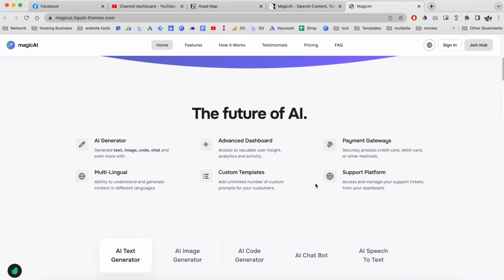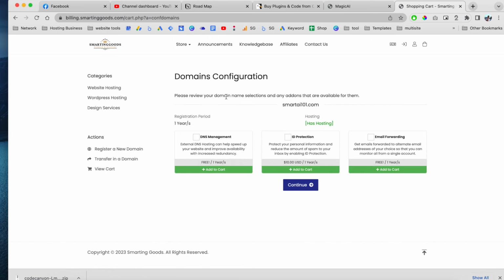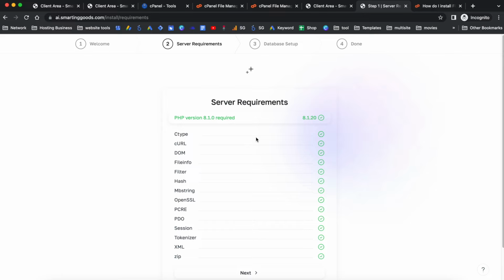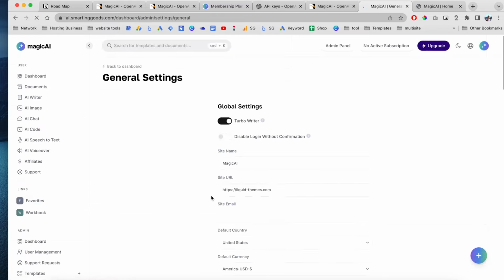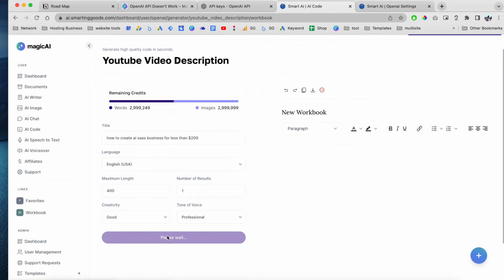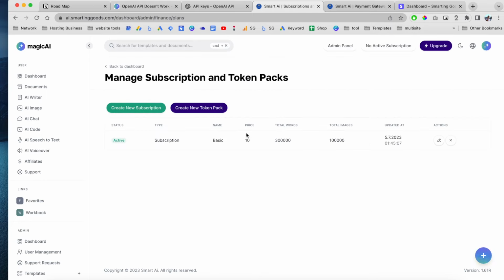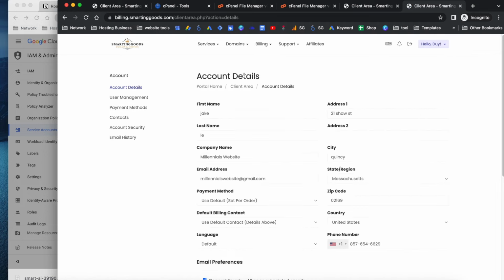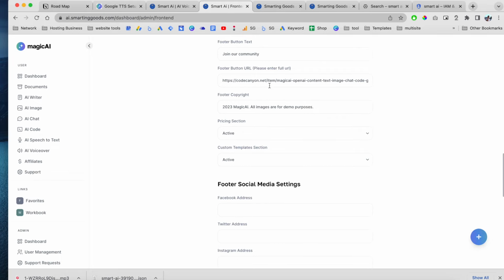how to start an ai saas business for less than $100 | Smarting Goods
In this video, we will walk you through a step-by-step process on how to successfully launch your own AI SaaS venture with less than $100 investment.

Starting a business in the AI industry may seem daunting and expensive, but we are here to show you that it is possible to kickstart your own AI SaaS business with minimal cost. Our expert team has carefully crafted this comprehensive guide to help you navigate the initial challenges and pave a path towards success, all within a budget-friendly framework.

In this video, you will learn how to:

1. Conduct market research: Identify potential target audiences, explore market trends, and evaluate the demand for AI solutions in various industries.

2. Refine your business idea: Determine the unique value proposition of your AI SaaS product and define your target market.

3. Build a minimum viable product (MVP): Utilize low-cost or no-cost AI tools and existing platforms to create an initial version of your AI SaaS solution.

4. Leverage open-source resources: Discover an array of open-source libraries, frameworks, and platforms that can help you in AI development without breaking the bank.

5. Implement a cost-effective marketing strategy: Utilize social media platforms, content marketing, and organic growth techniques to create brand awareness and attract potential customers.

6. Take advantage of cloud computing: Opt for affordable cloud-based platforms to host and deploy your AI SaaS solution, avoiding heavy upfront infrastructure costs.

7. Test and iterate: Learn how to gather user feedback and iterate on your AI SaaS product to continuously improve its performance and user experience.

8. Monetize your AI SaaS business: Explore different pricing models, such as freemium or subscription-based, to generate revenue and create sustainable growth.

**Custom Website Design & Advertisement services **